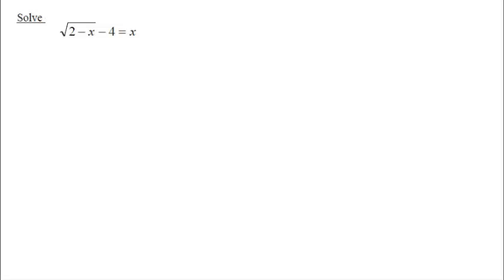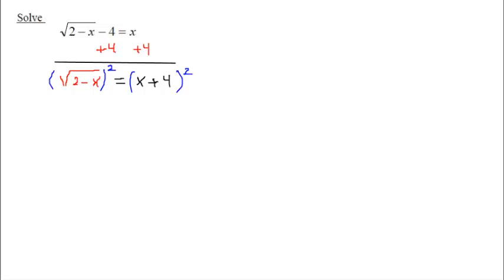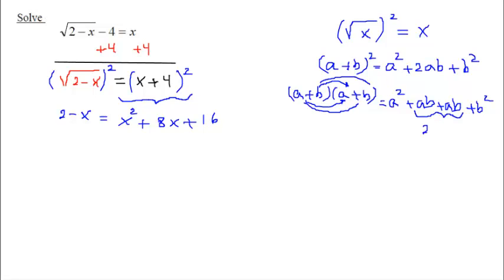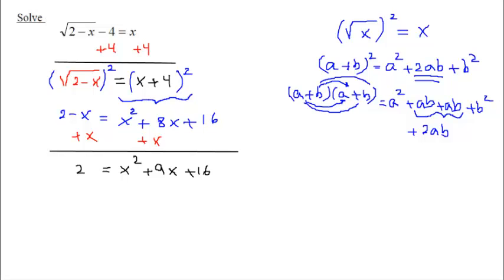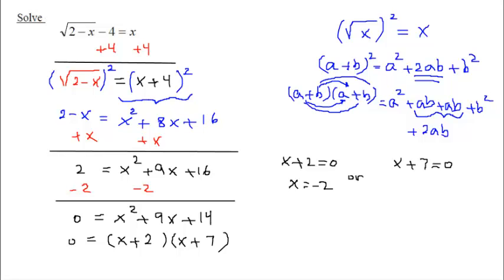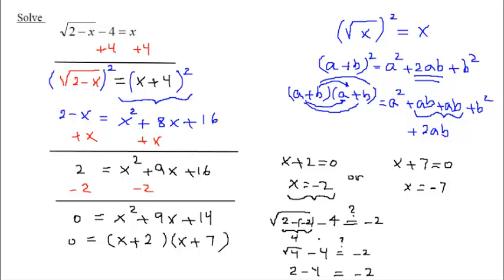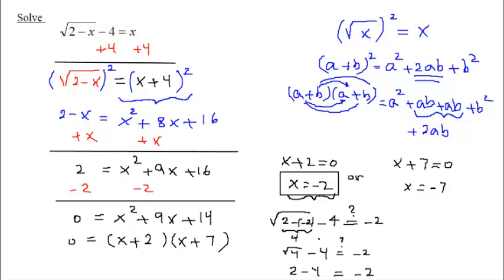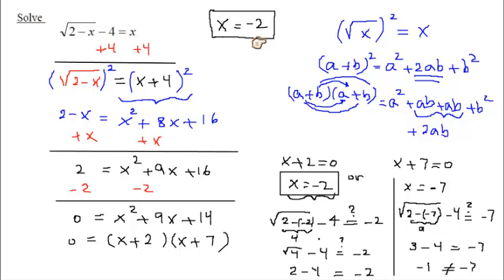Solve for x with Radical (Sample Final P58)